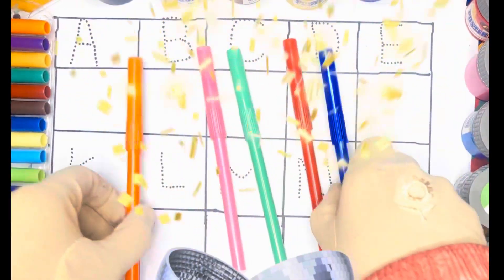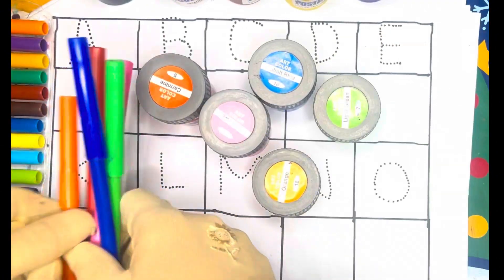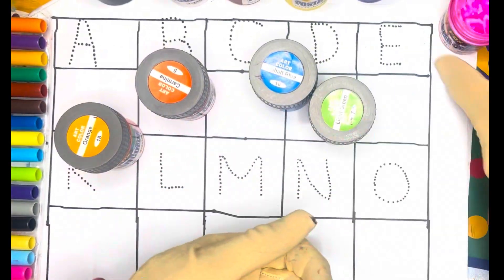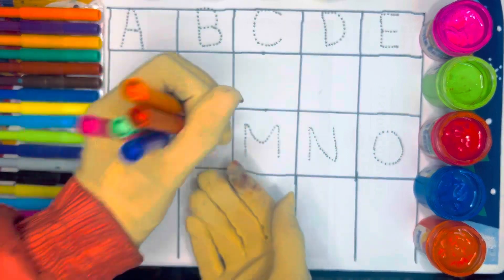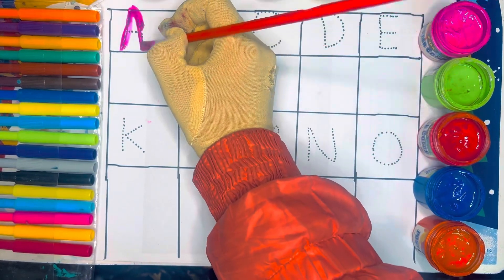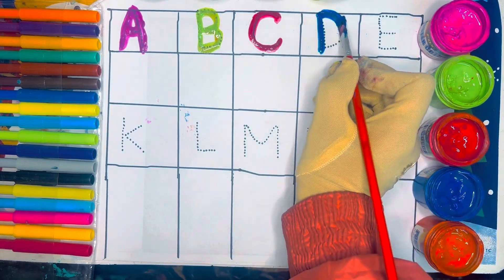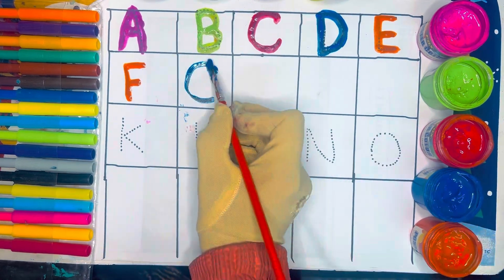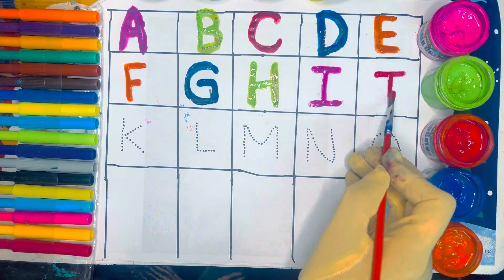Let's trace & write uppercase ABCD for preschoole and toddlers for kids, Phonics sounds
Phonics Sounds of Alfabet A to Z / A for Apple / MDG Alphabet Classes Nursery rhymes with MDG entertainment

toba study class
suraya Tom Tom tv

With asm

With asma

MDG entertainment